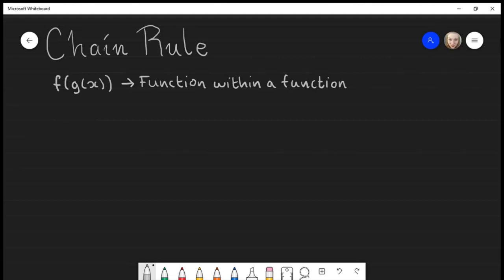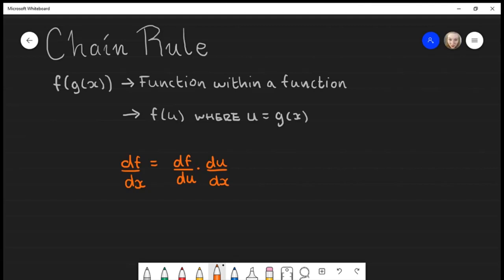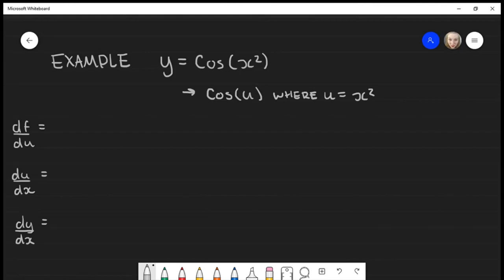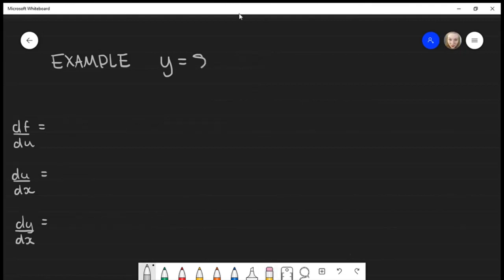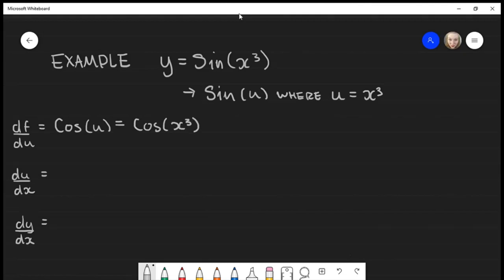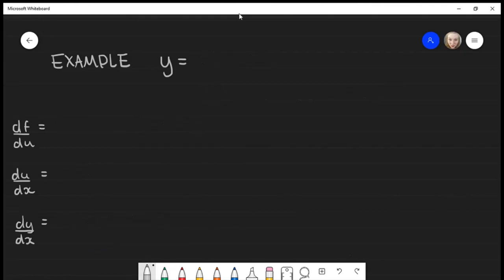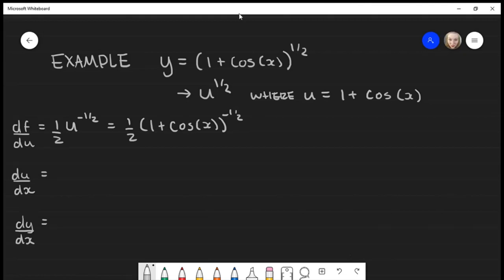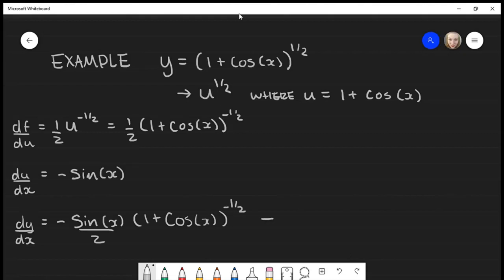Chain Rule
A quick introduction to the Chain Rule with three worked examples to show you how to use the Chain Rule.

=== Chapters ===
00:00 Intro
01:24 Example 1 Cos(x^2)
02:38 Example 2 Sin(x^3)
03:43 Example 3 (1 + cos(x))^1/2

Video Previously Published: 24/08/2020
Video Edited/Reuploaded:  03/12/2020